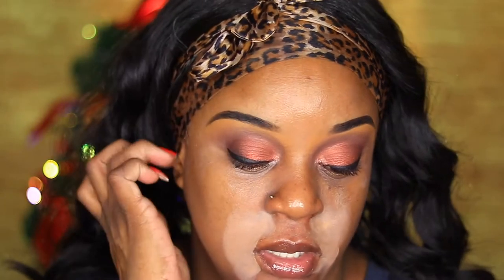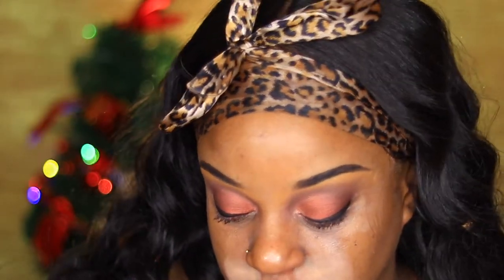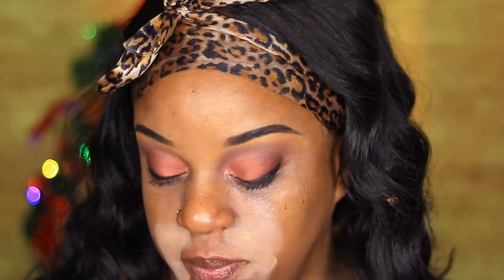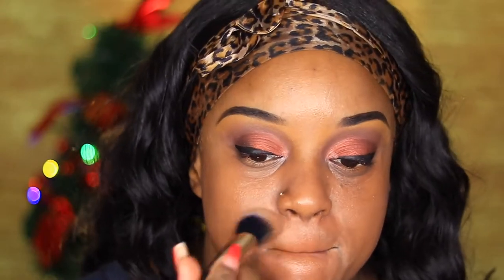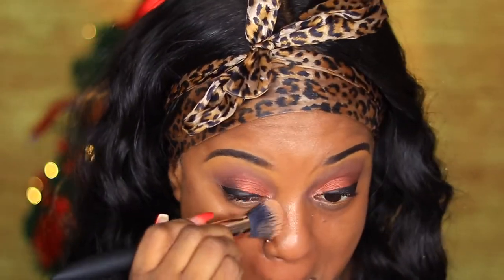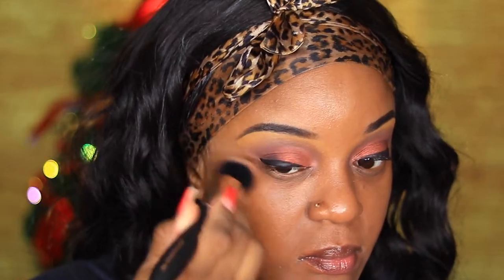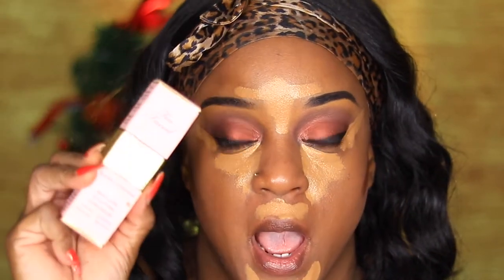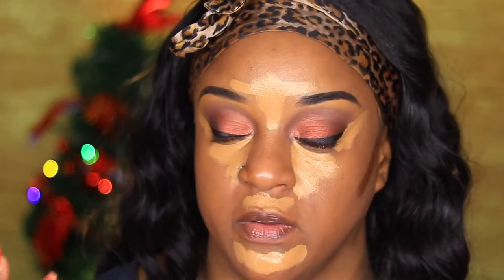Revlon Candid Natural Finish Foundation Shade Mocha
Equipment Used
Soft Boxes
Ringlight
Canon T7i
I MOVIE